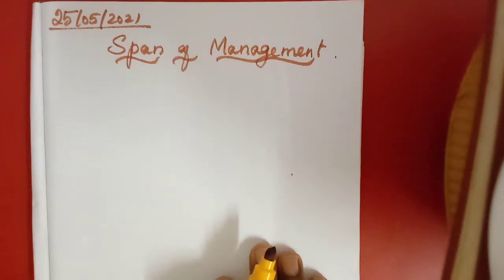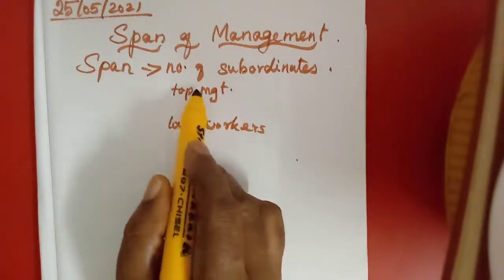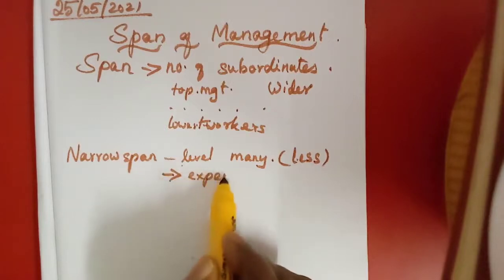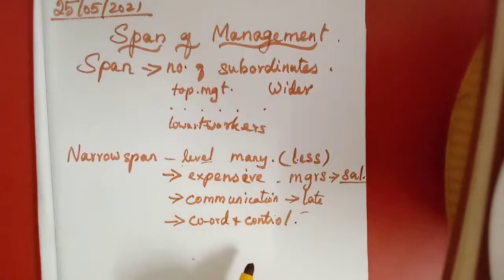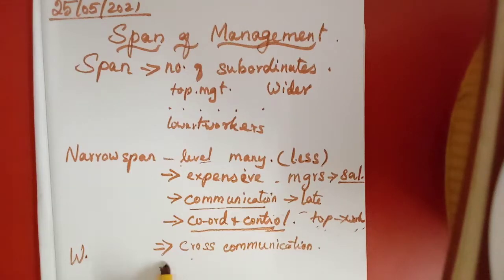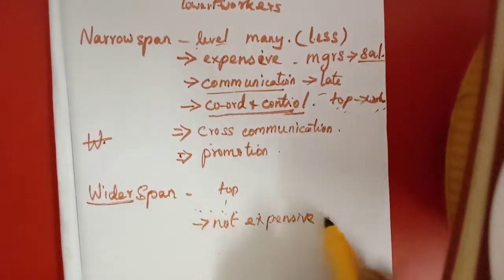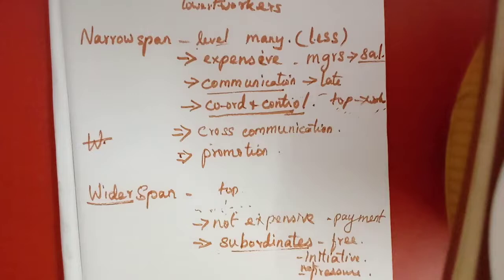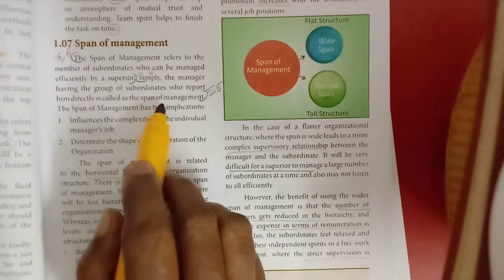Grade XII - Commerce || Span of Management || Online Class, Bethlahem Matriculation School